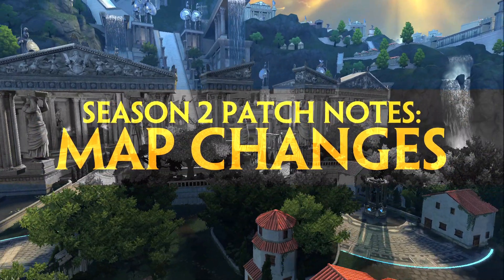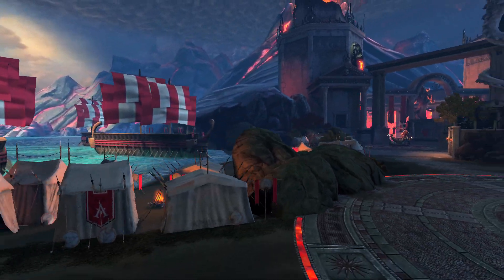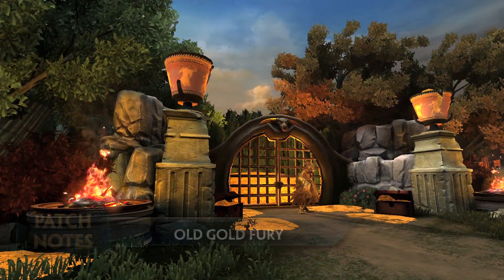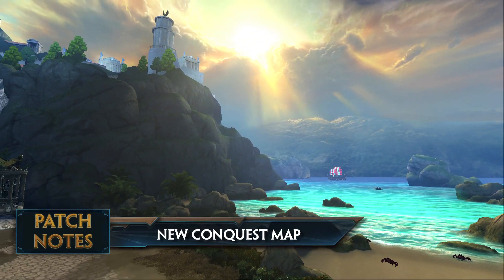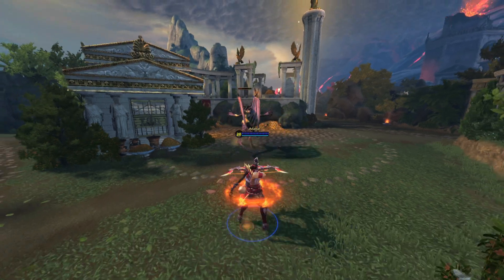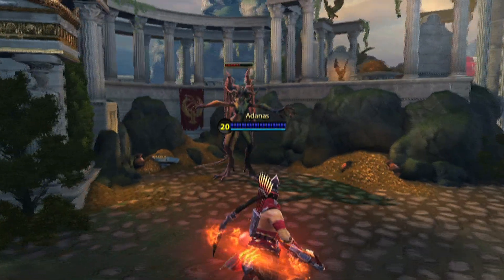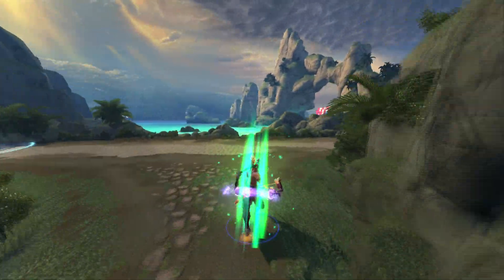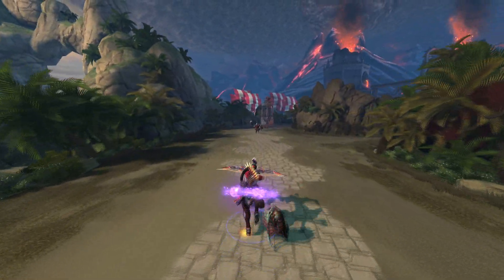SMITE Patch Notes - Season 2 Map Changes (Feb 11, 2015)